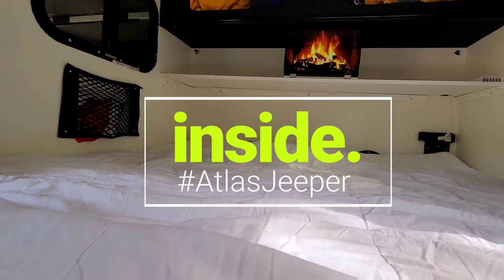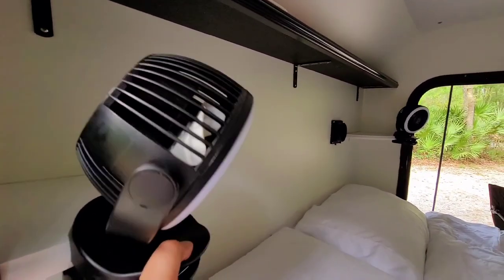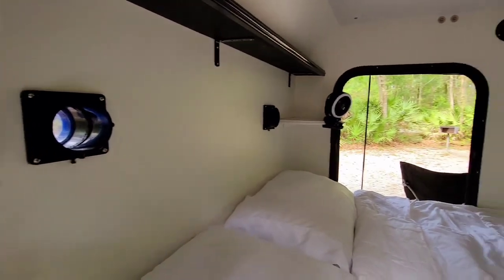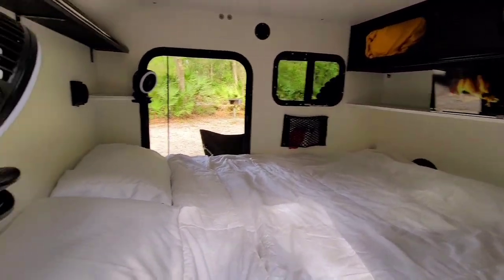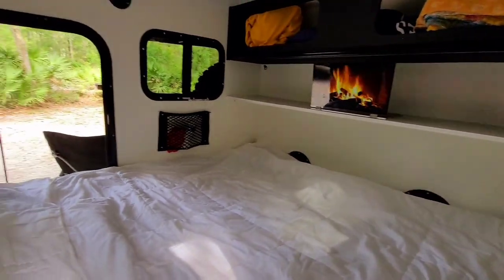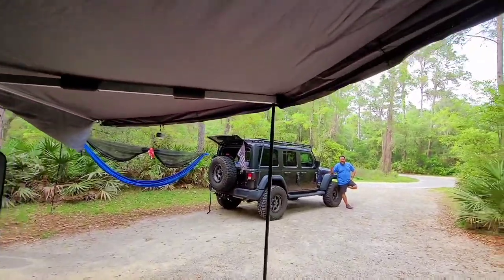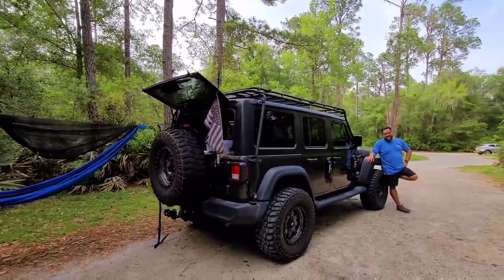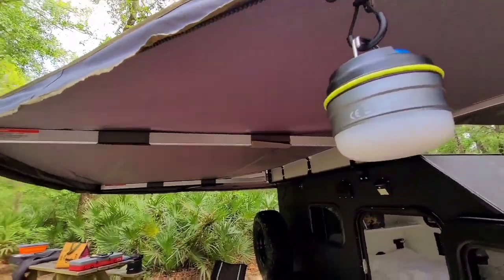Tiny Camper Company - Inside View 5X8 Kong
Follow me on @AtlasJeeper or AtlasJeeper to see all of my Adventures.